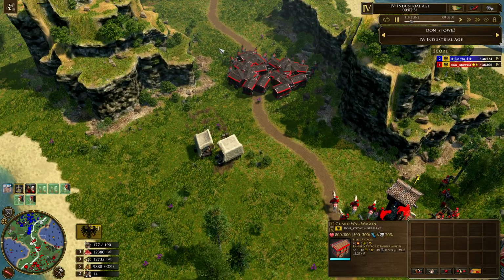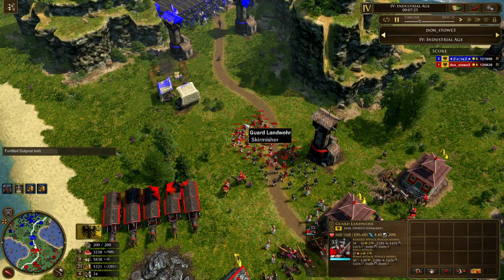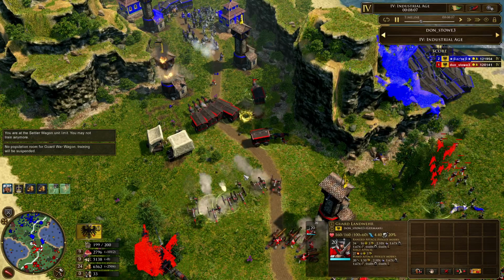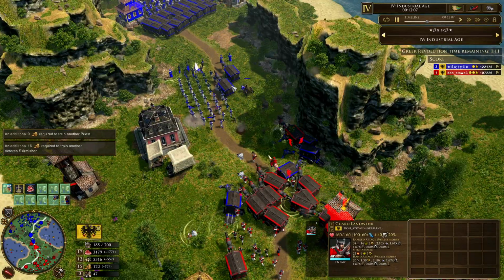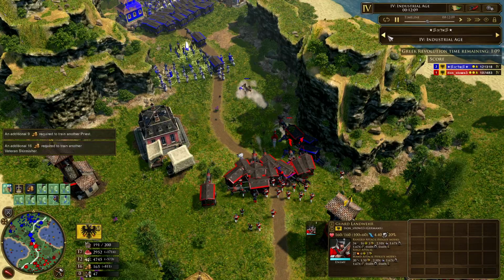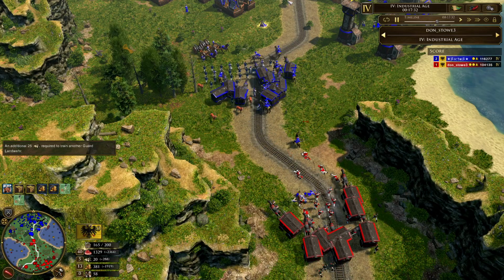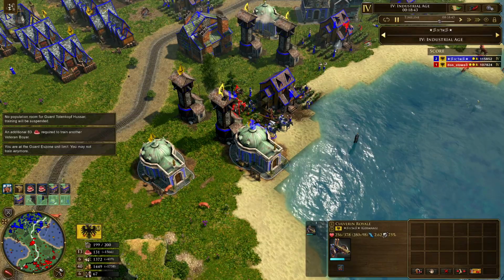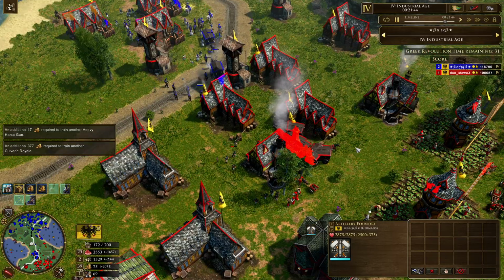Battle For the Caucasus Pass In German Deathmatch / Age of Empires 3 Definitive Edition Casted Match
Here we see who can conquer the other side of the mountain pass. The narrow pathing gives artillery a fine edge but we still see petards and cavalry break through on both sides to cause problems.